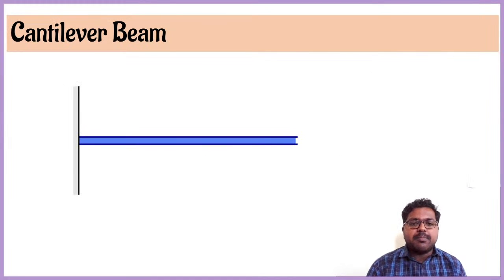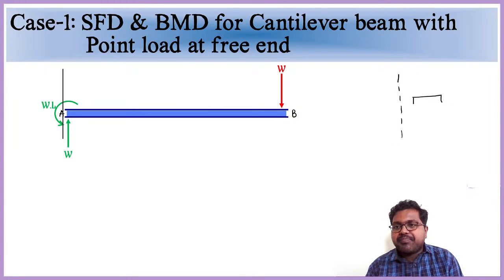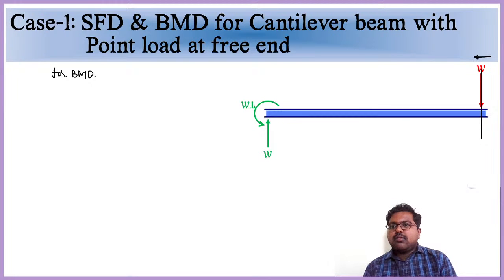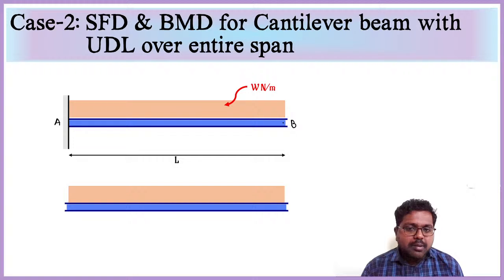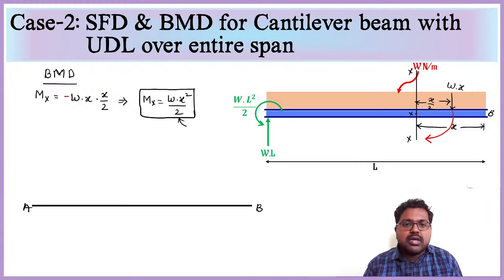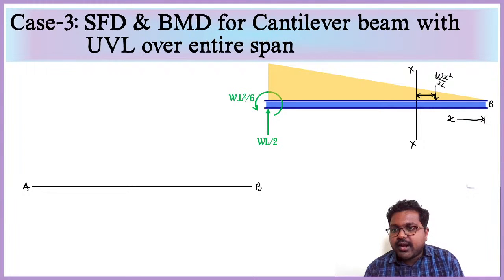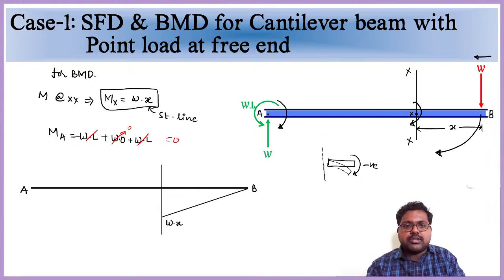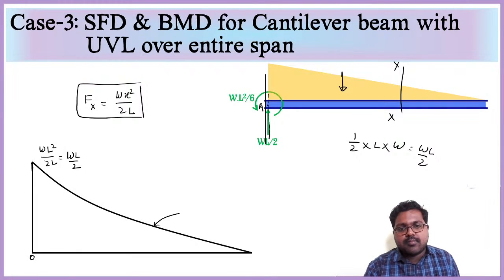SM-I | U-2 | Live-3 | Shear Force & Bending Moment | Cantilever Beam